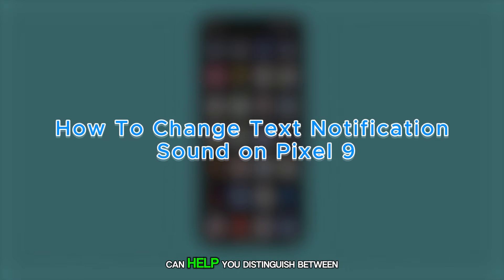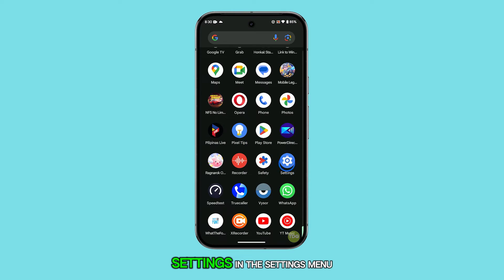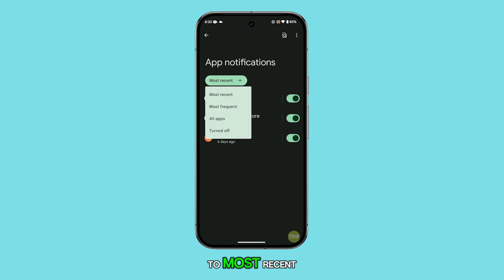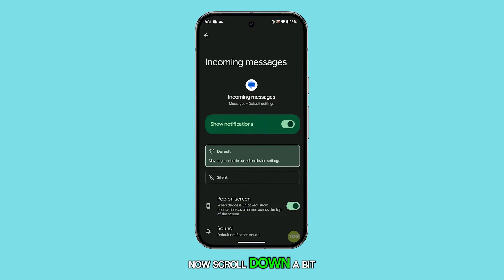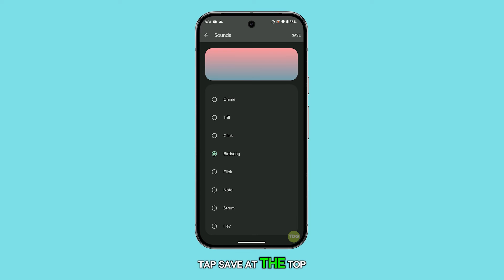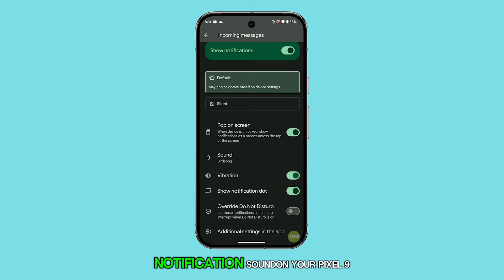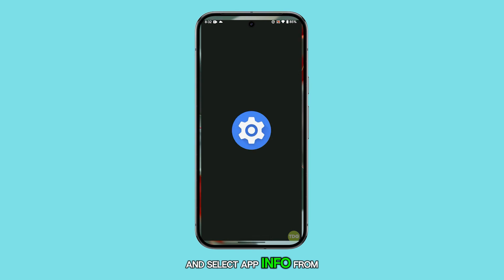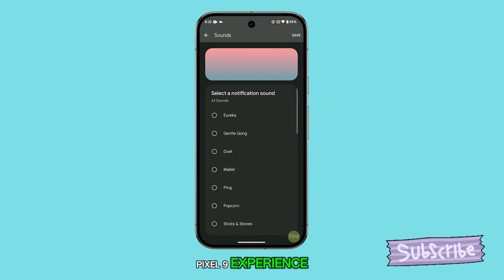How To Change Text Notification Sound on Pixel 9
In this video, you'll learn how to personalize your Pixel 9 by changing your text notification sound. You'll be guided step-by-step through the settings to choose a new tone, ensuring your alerts stand out and match your style. By the end, you'll have a customized text tone that keeps you in control of your notifications.